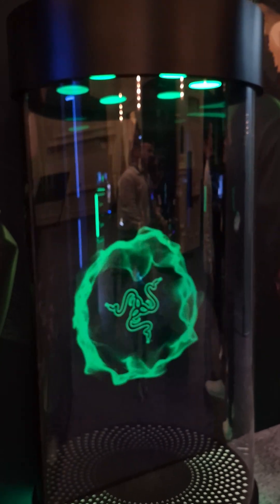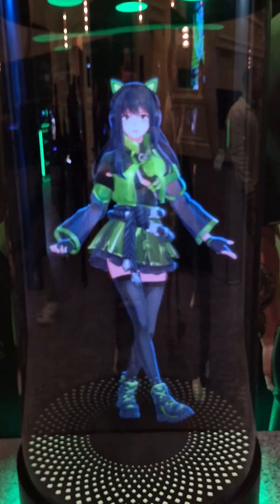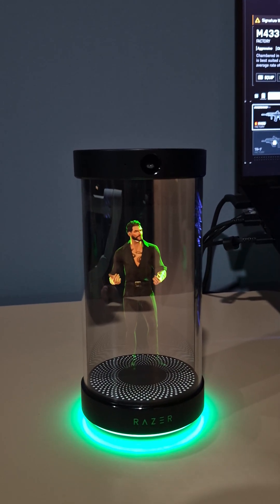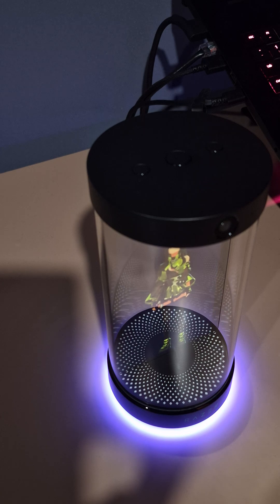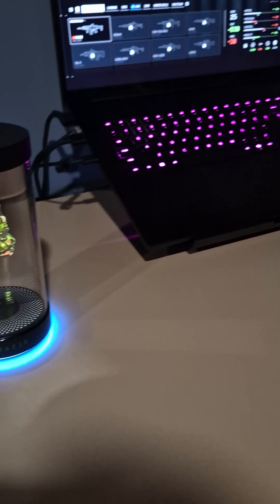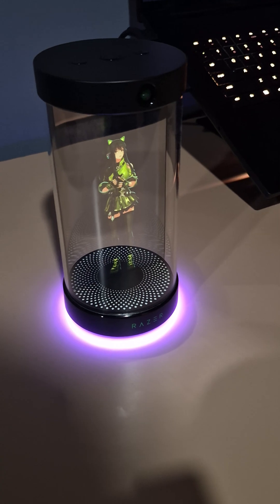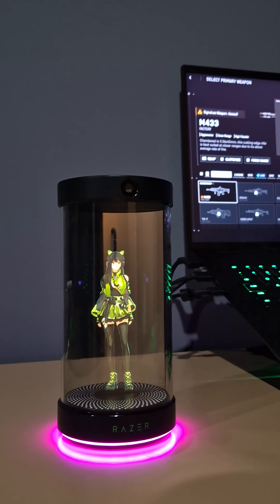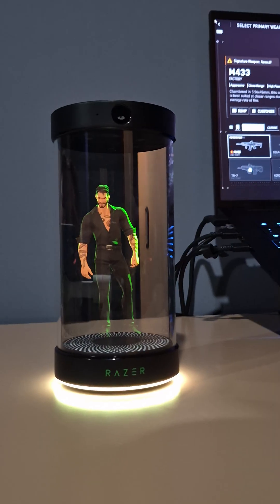Razer's desktop AI companion, Ava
We visited Razer's showroom at CES to see its new desktop AI companion, Ava